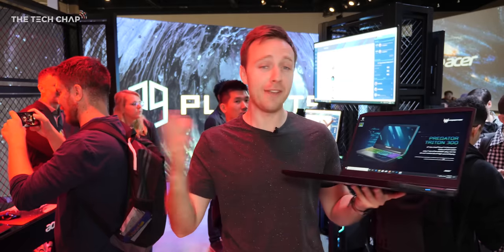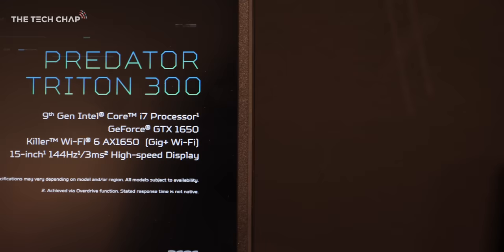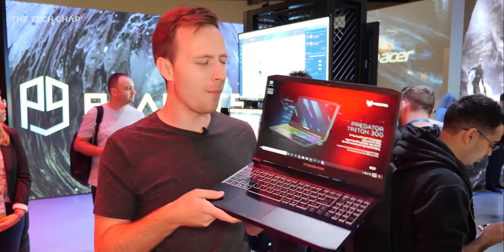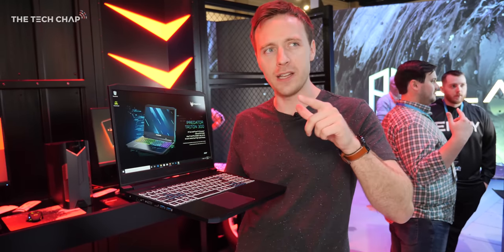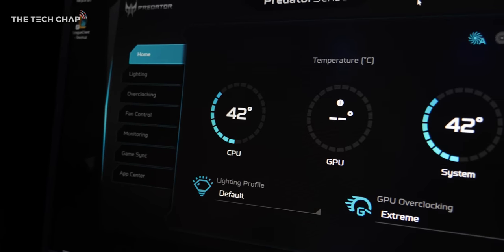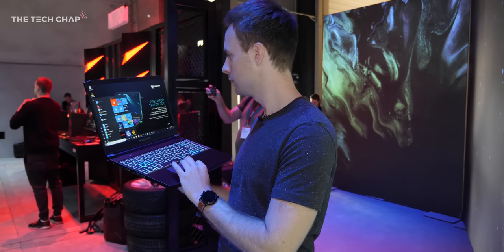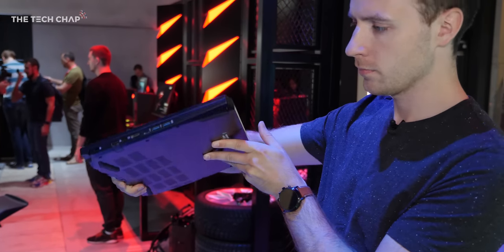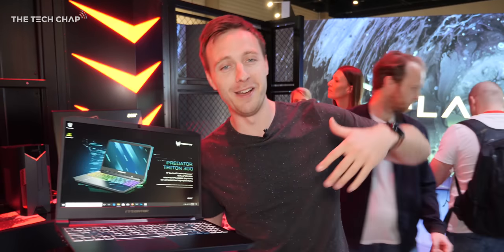Acer Predator Triton 300 Hands-On Review! [GTX 1650, 144hz] | The Tech Chap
The Acer Predator Triton 300 has been updated for 2019 - with an i7 CPU, GTX 1650, 144hz 1080p display, weighing just 2.3KG! At £1200/$1400 - it ticks all the boxes! So these are my first impressions of the Triton 300 at IFA 2019.

Thanks to PC Centric for use of some footage (which I also used for the thumbnail)